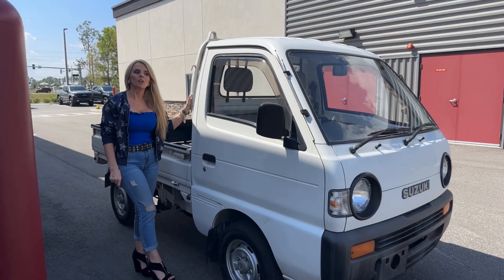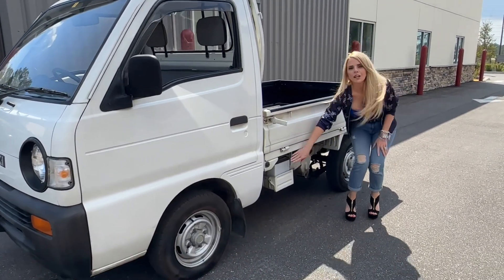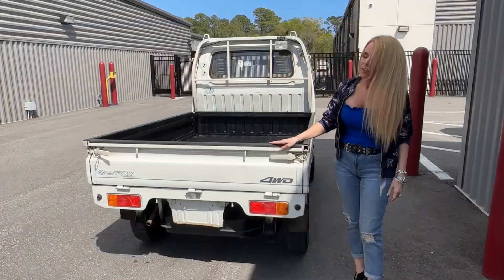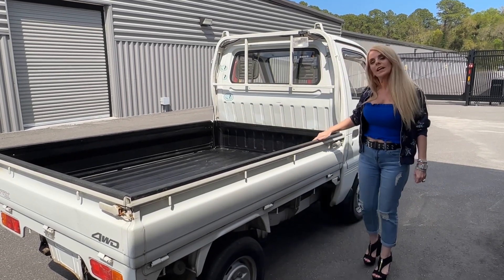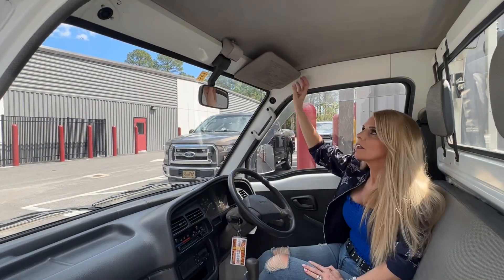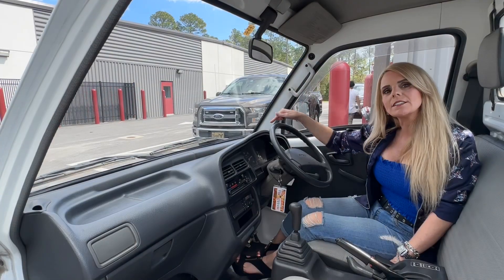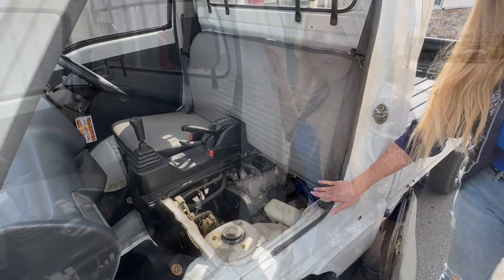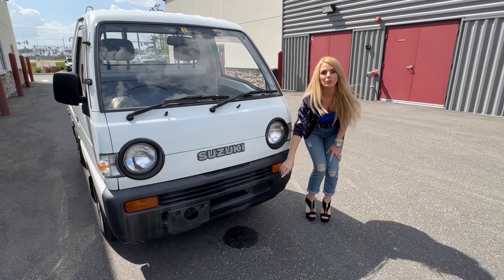1994 Suzuki Carry Kei Truck Tour in 2023 (New)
We are in historical Saint Augustine Florida reviewing the 1994 Suzuki Carry Round Headlight version.  This particular example has 4 Wheel Drive, a Locking Rear Differential and a 657cc 3 Cylinder engine located under the front seats.

Some quick stats:

34k Kilometers
657cc Inline-Three
Four-Speed Manual Transmission
White Paint
Grey Vinyl
Fold-Down Bedsides
Factory wheels
Monophonic Radio
SOLD

Many people stationed in Japan will recognize these little Kei trucks (Keitora).  They meet the strict Kei Vehicle standards of Japan which includes size restrictions, engine size requirements and limits on horsepower.  The cabover design allows the vehicle to truly maximize space by sitting over the front wheels and engine while also giving it a tight turning radius.  These are durable little trucks.  Fun fact:  the Suzuki Carry was sold as both a Chevrolet AND a Ford!